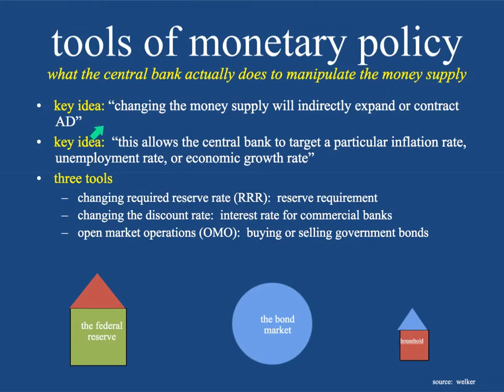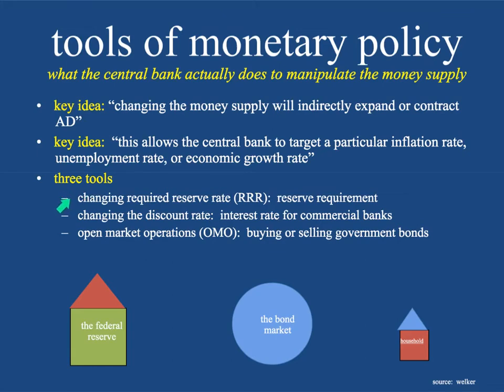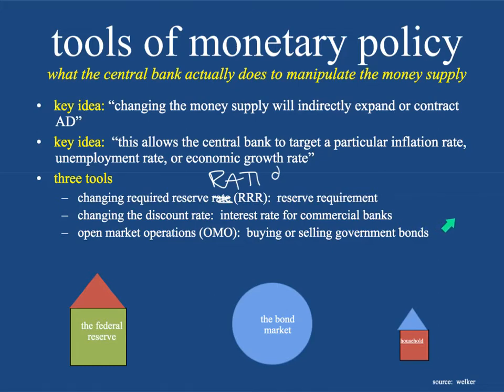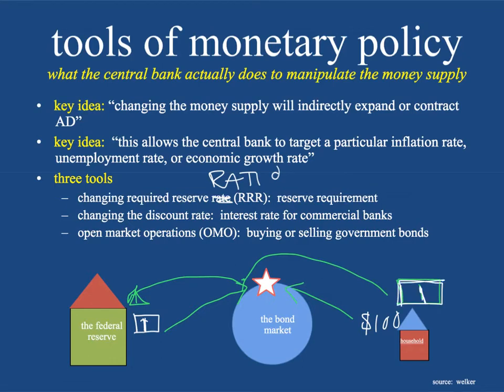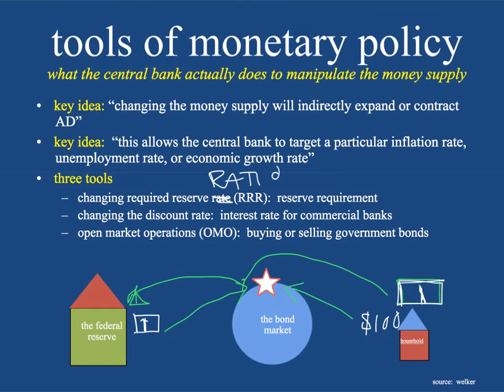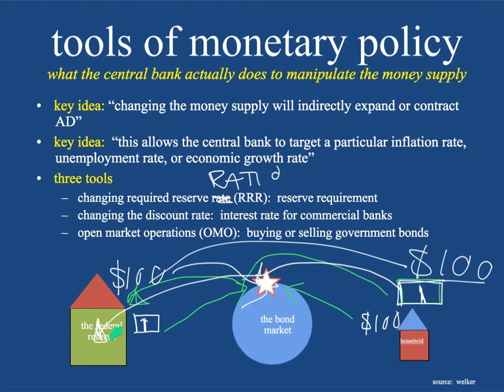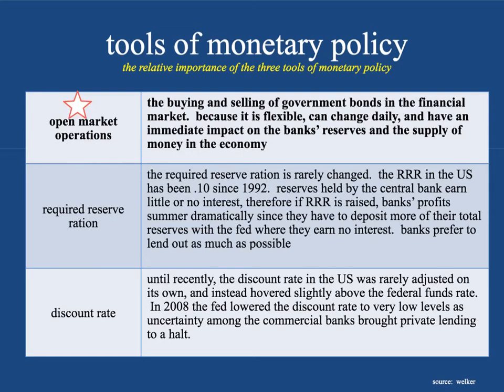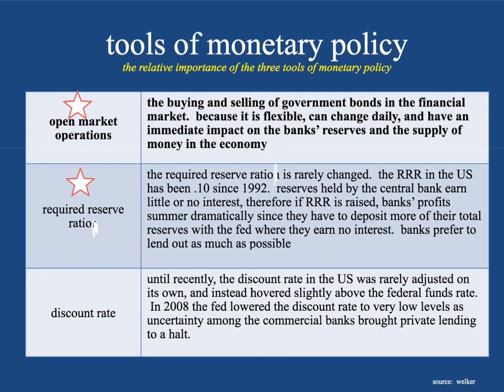What are the Tools of Monetary Policy? | IB Macroeconomics | IB Economics Exam Review